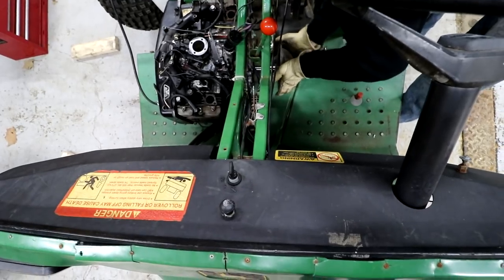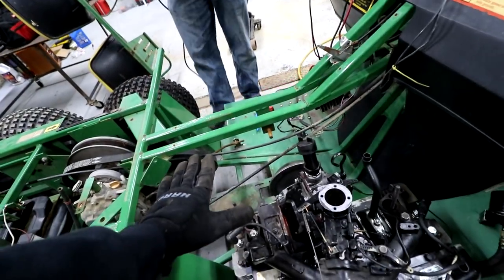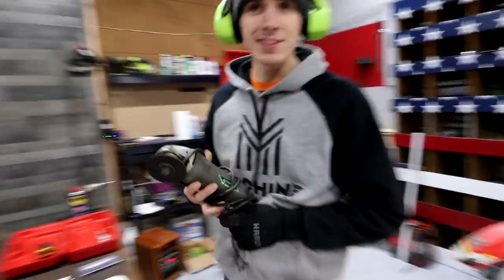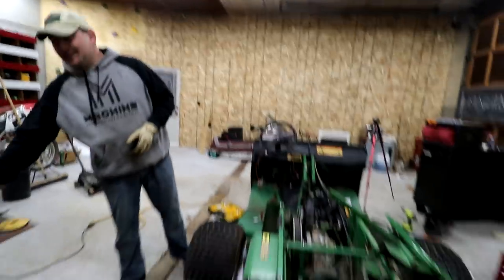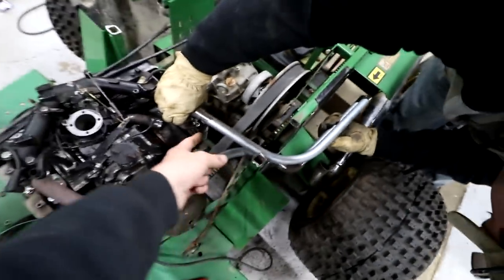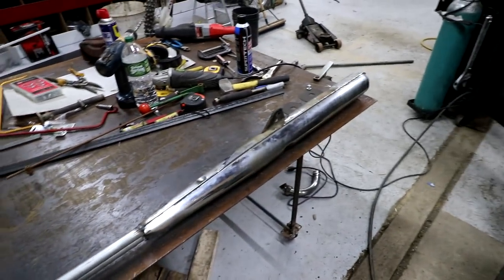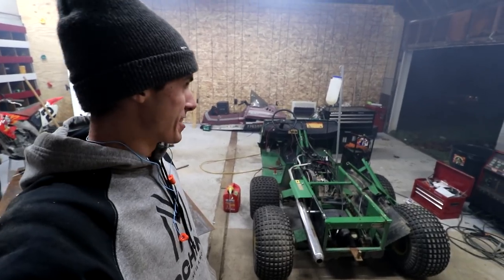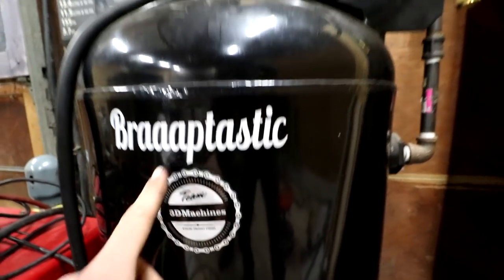THE MOST SAVAGE MACHINE!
No doubt the most savage sounding MACHINE w/ a Mower engine!
Jason and I installed the Gator's new 2 cylinder engine. We cut some of it up to make the engine fit. But that's what had to happen. We also made a savage exhaust! It sounds amazing! Be You, Be a MACHINE! 3DMachines out!

FAN MAIL:
3DMachines